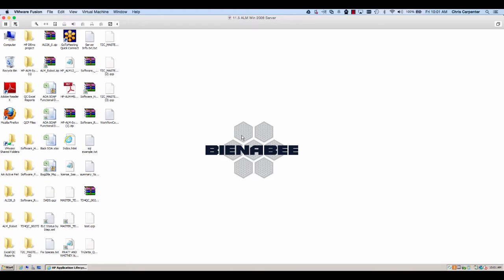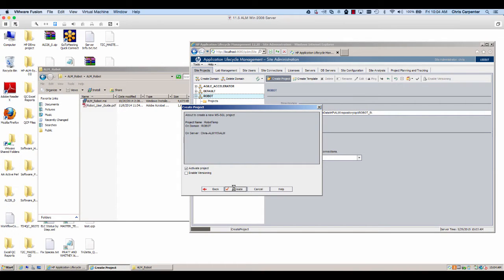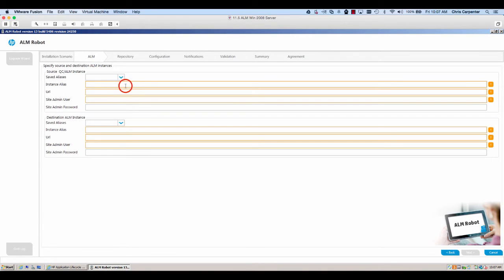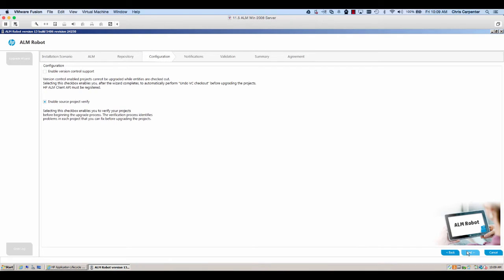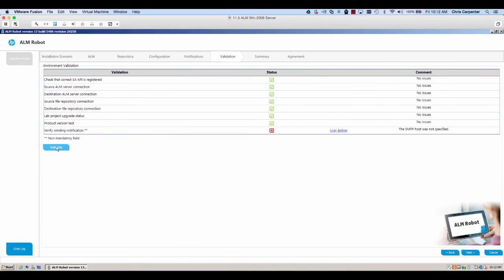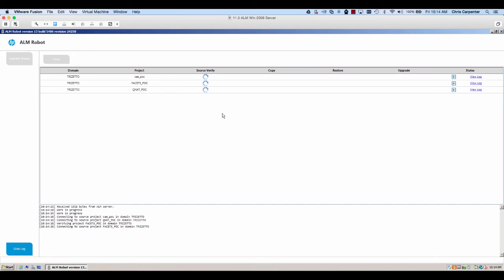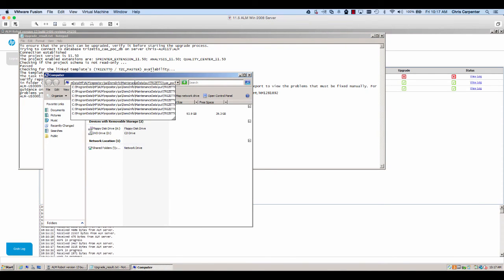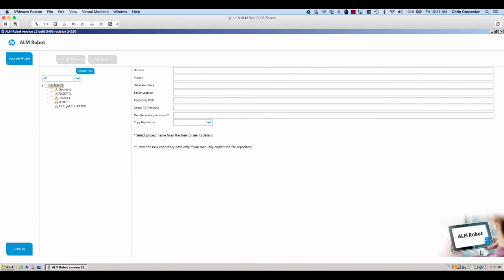How to upgrade HP ALM/QC automatically using ALM Robot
The HP ALM Robot is a upgrade utility that automates the ALM upgrade process which will shorten the overall upgrade maintenance window and ensure the least amount of down time.  The upgrade utility help minimize errors when upgrading from QC 10 ALM/QC 11 to ALM 12.  This tutorial will helps users identify errors during the ALM Robot upgrade process, and how to mitigate a few of the issues to move forward.
The ALM Robot is not heavily marketed by HP, but has been around for years.  This tool really streamlines the overall process.  There is no more need to manually update 100’s of DBID.xml files, the upgrade process really is point and click with this utility.  The download for the ALM Robot utility can be found here:

Thanks,
-The Bienabee Team